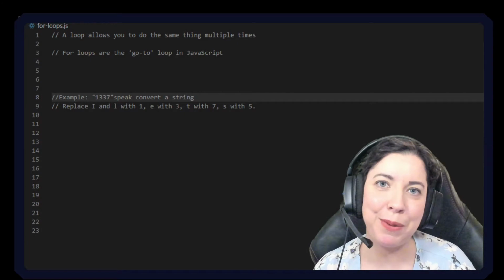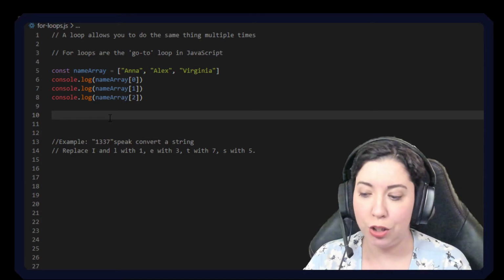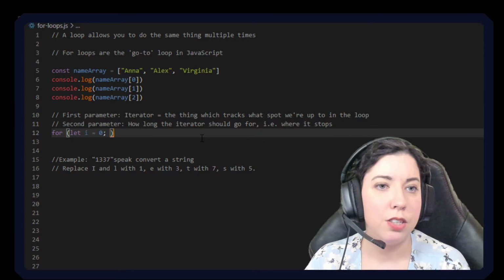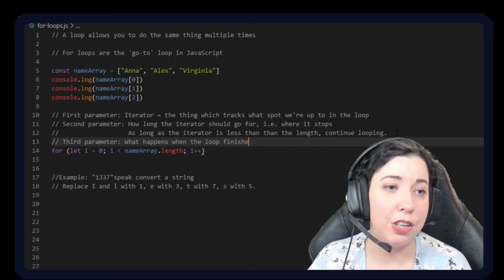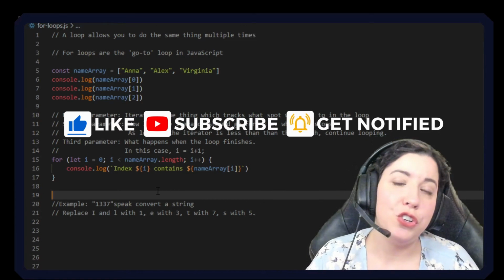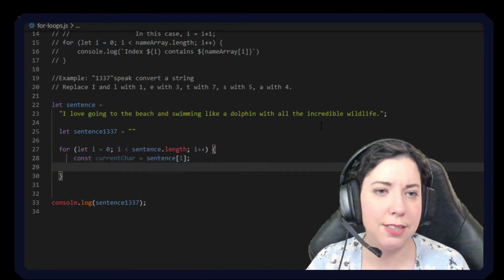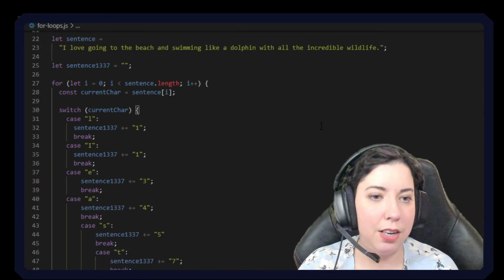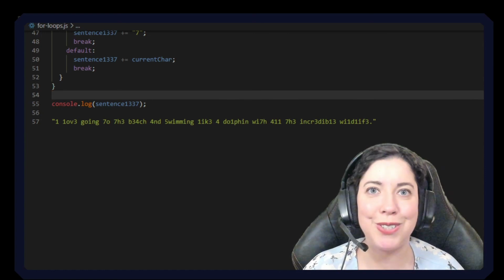For Loops 101: SLOW and DETAILED explanation! | JavaScript Beginners